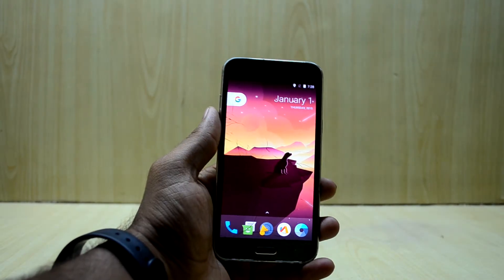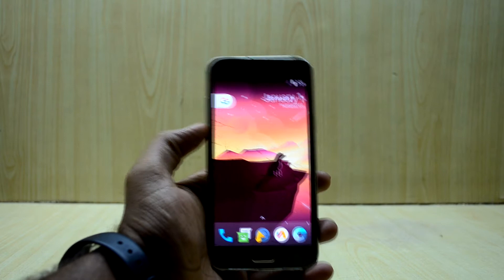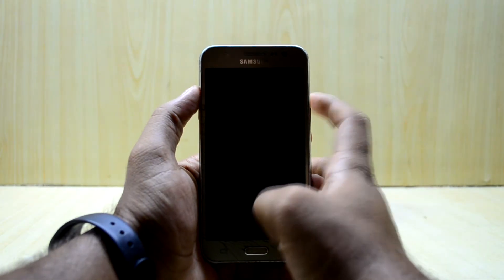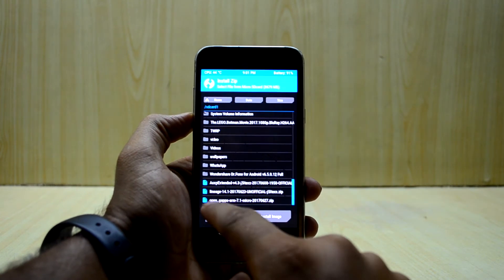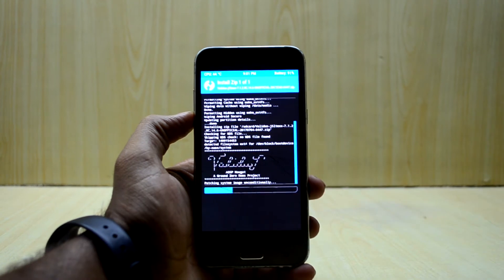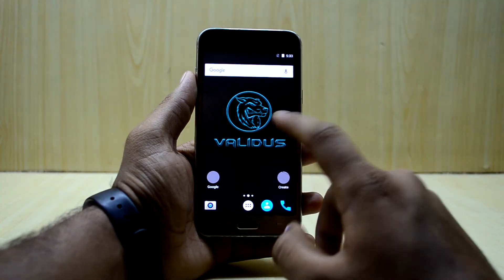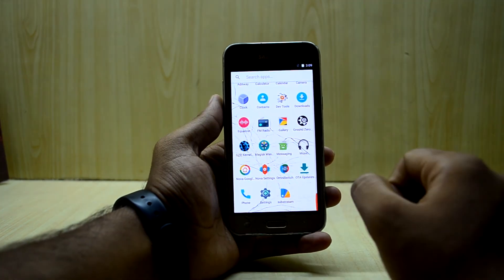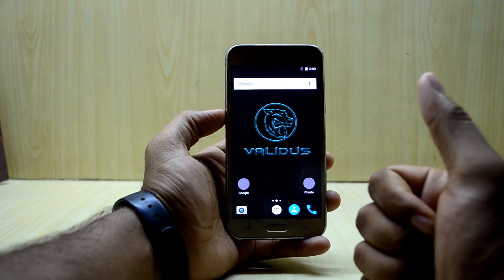Installing Ground Zero ROM on Galaxy J5 2015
It is a simple Stock Android based ROM